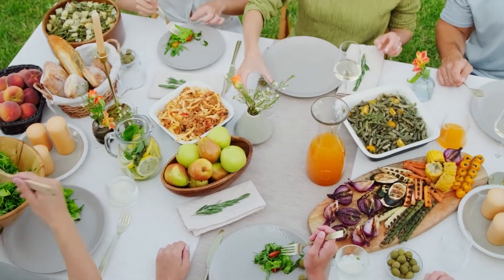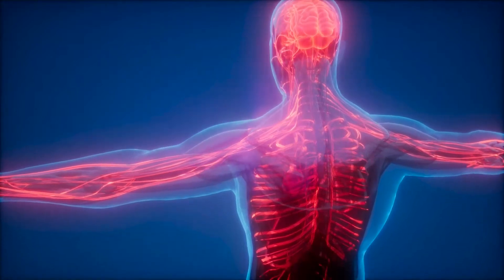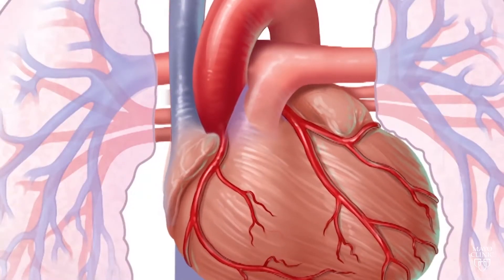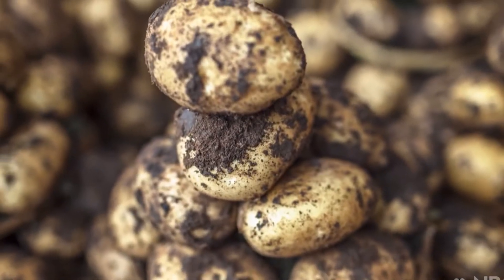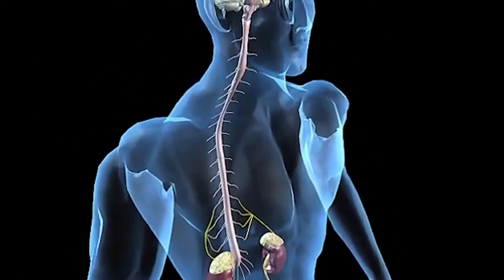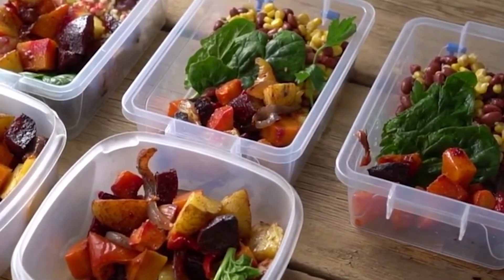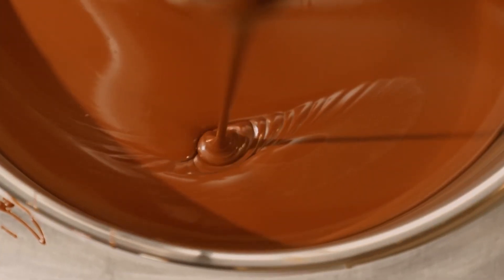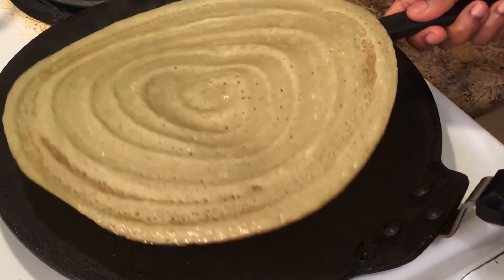Unlocking the Secrets: The Importance of Antioxidants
The Power of Antioxidants: Understanding Their Vital Role in Health
In the pursuit of a healthy lifestyle, the term "antioxidants" frequently emerges, signifying a cornerstone of wellness. These compounds are hailed for their protective prowess against cellular damage, and their significance in promoting overall well-being cannot be overstated.

What Are Antioxidants?

Antioxidants are a diverse group of compounds, including vitamins, minerals, and phytochemicals, known for their ability to counteract oxidative stress caused by free radicals in the body. Free radicals, unstable molecules generated through natural bodily processes or environmental factors like pollution or unhealthy diets, can harm cells and contribute to various diseases.

How Antioxidants Work: The Battle Against Free Radicals

Free radicals, possessing an unpaired electron, seek stability by stealing electrons from nearby molecules, causing a chain reaction of damage known as oxidative stress. Antioxidants act as scavengers, neutralizing these free radicals by donating electrons without becoming destabilized themselves. This process breaks the chain reaction, preventing cellular damage and mitigating potential health issues.

Health Benefits of Antioxidants

Cellular Protection: Antioxidants shield cells from oxidative damage, promoting cellular health and potentially reducing the risk of chronic diseases like cancer, heart disease, and neurodegenerative conditions.

Skin Health: Antioxidants play a vital role in maintaining healthy skin by counteracting the effects of UV radiation and environmental pollutants. They can help reduce signs of aging, wrinkles, and improve skin texture.

Immune Support: Some antioxidants, like vitamin C and E, bolster the immune system, aiding in the body's defense against infections and illnesses.

Heart Health: Antioxidants, particularly flavonoids found in foods like berries and dark chocolate, may contribute to cardiovascular health by reducing inflammation and supporting blood vessel function.

Sources of Antioxidants:

Fruits and Vegetables: Colorful produce such as berries, oranges, kale, spinach, and bell peppers are rich in antioxidants like vitamins C, E, and beta-carotene.

Nuts and Seeds: Almonds, walnuts, and sunflower seeds contain antioxidants like vitamin E and selenium.

Herbs and Spices: Turmeric, cinnamon, and oregano are packed with antioxidants and can be included in various dishes.

Green Tea: Loaded with polyphenols, green tea is celebrated for its antioxidant properties.

Dark Chocolate: Rich in flavonoids, dark chocolate is a delicious source of antioxidants.

Antioxidants in Action: Free Radicals vs. Antioxidants

Free radicals are highly reactive and can damage DNA, proteins, and cell membranes, leading to diseases and accelerating aging. Antioxidants step in to neutralize these free radicals, offering protection against their harmful effects.

Supplements and Real Foods:

While supplements are available, getting antioxidants from whole foods is often recommended. Whole foods provide a spectrum of nutrients and phytochemicals that work synergistically, offering a more comprehensive health benefit than isolated supplements.

Embracing Antioxidants for Optimal Health

In the intricate dance of health and wellness, antioxidants play a pivotal role in safeguarding our cells and bodies from the ravages of oxidative stress. From protecting against chronic diseases to promoting radiant skin and bolstering immune function, their benefits are vast and invaluable. Embracing a diet rich in antioxidant-filled fruits, vegetables, nuts, and other natural sources is a powerful step toward nurturing our bodies and achieving optimal health. Understanding and harnessing the potency of antioxidants is not just a trend but a fundamental aspect of holistic well-being in our modern world.

Hello and Welcome to Healthy How To's YouTube Channel! On this Channel we cover Health Tips and  how to be Healthy on a daily basis. In Today's world your Health is the most important thing to keep up with, so that is why we need to prioritize our Health and Fitness. So whether we are explaining Health Benefits of certain foods, covering all of the different diets that are popular or which Health Supplements or Vitamins is best for you and your health, we cover everything that pertains to a Healthy Lifestyle.